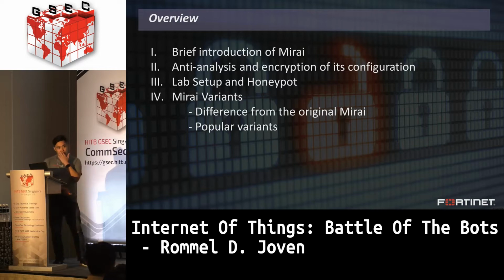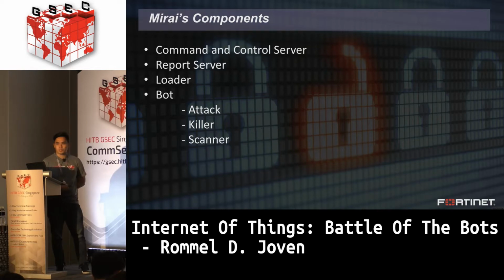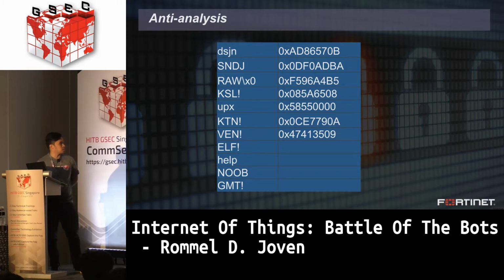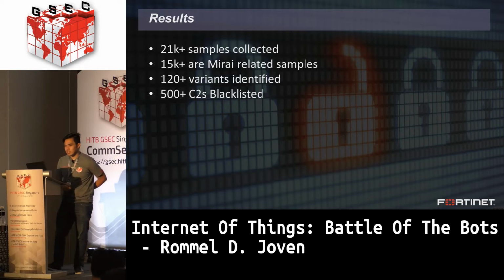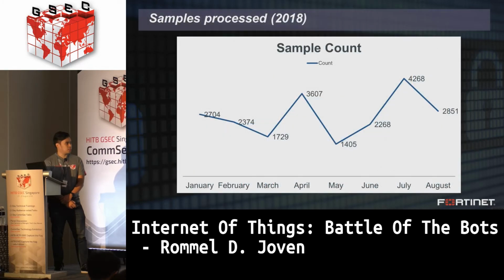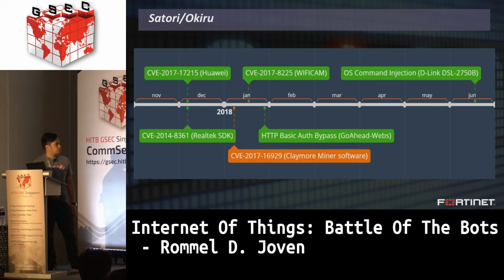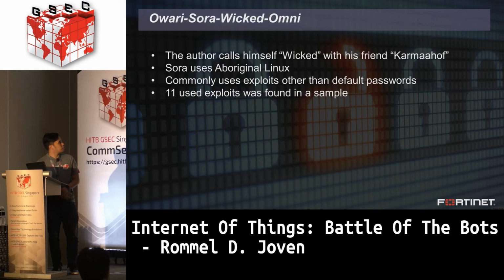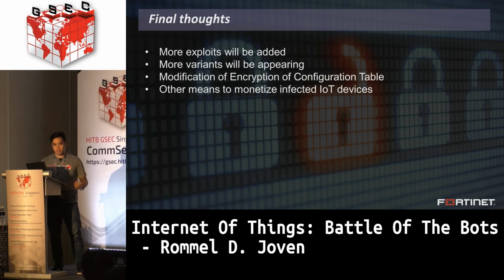HITBGSEC 2018 COMMSEC: Internet Of Things: Battle Of The Bots - Rommel D. Joven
Two years have passed since Mirai unleashed its wrath to the world by targeting high profile victims. Many things have happened since then, the good, the author responsible has already been convicted, the bad, source code was released to the public, and the not so bad, organizations became aware of the threat and geared up their defences for the possible next attack. Question is now, who will be the next Mirai?

Ever since the release of its source code, many have used, experimented, and modified the code for their own liking and purpose. These so called Mirai copycats all want to have a piece of the IoT pie, battling to compromise more vulnerable IoT devices to grow their own army of bots and become Mirai’s possible heir. This research on the battle of being the next Mirai will focus on Mirai variants with their significant modifications and a genealogy of all Mirai variants identified so far.

This talk will cover the added techniques implemented to the variants to infect more IoT devices, like an exhaustive factory default credentials set, the use of both known and unknown exploits and targeting more architectures. We will also present the new ways it monetizes IoT bots like by targeting miners or using them as a proxy.

The research as of now identified already 100 variants and still counting. We will discuss on how we automatically decrypt and dump the configuration for easy family identification and C2 extraction. Additionally, to have a better overview and understanding of the variants we will compare the interesting variants and see how they relate to each other.

To finish the presentation, we will share interesting insights, findings and lessons learned in the research and how these can help researchers in their threat Intel tasks.

Rommel Joven is a malware researcher at Fortinet. Prior to joining Fortinet, he started his career in cybersecurity at Trend Micro as a threat response engineer. He has continued to develop strong interest and the passion to learn more about reverse engineering. He is now further involved in hunting new malware ranging from IoT botnets to targeted attacks. He is a contributor to Fortinet’s Security Research blog where he writes about up to date malware. Outside work, he enjoys basketball, online games, and travelling.